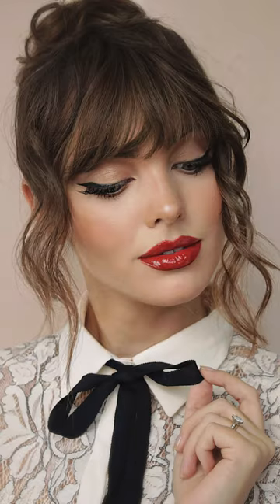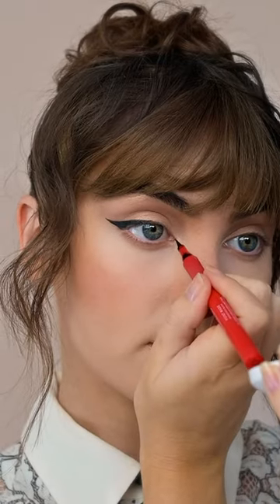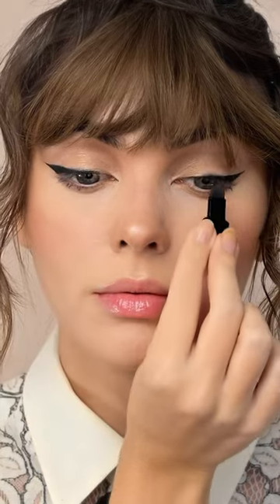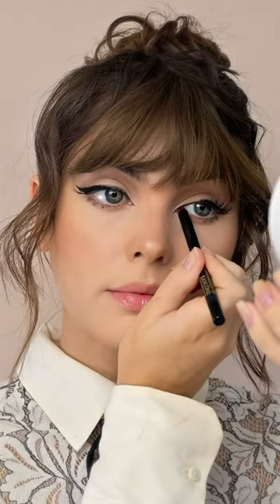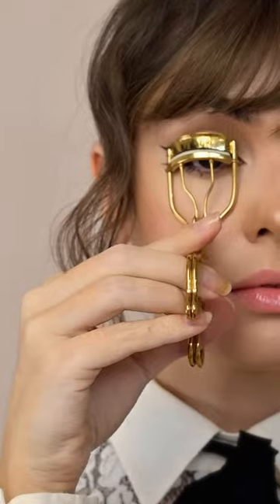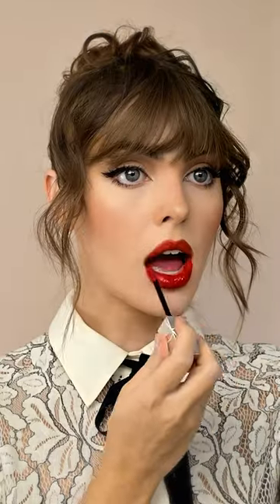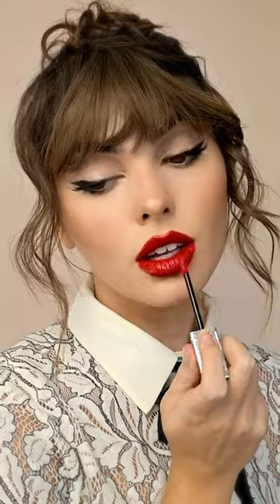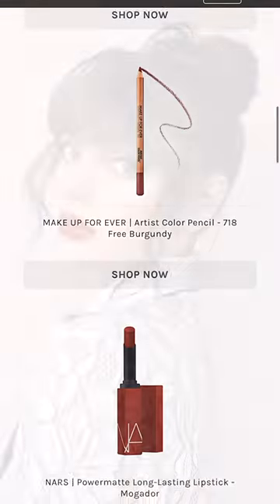How To: PERFECT winged liner & bold red lips💋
Easy PERFECT winged liner & bold red lips for HOLIDAY MAKEUP 2022💋
Is it giving Taylor Swift or Lily Collins? I love these faux bangs but I’m still figuring out how to wear them😂 to get this 1950s inspired make up with a modern twist you’ll need
•a liquid eyeliner￼￼￼
•black eyeshadow
•red lip liner and lipstick
•optional gloss for a bold shine

Do you love perfect winged eyeliner with a bold red lip? To see all of the exact products used check out the link in top comment to shop the blog post🥰  Works perfect for a holiday makeup tutorial 2022 & christmas makeup tutorial!